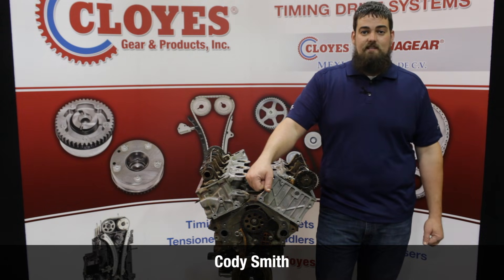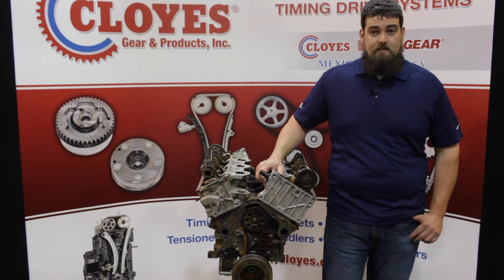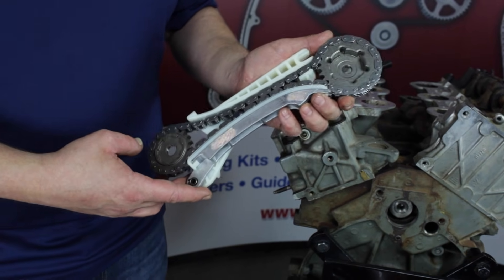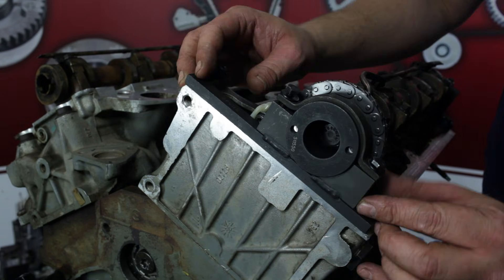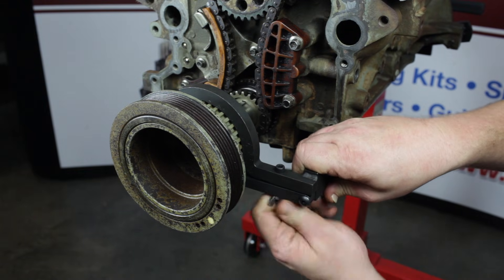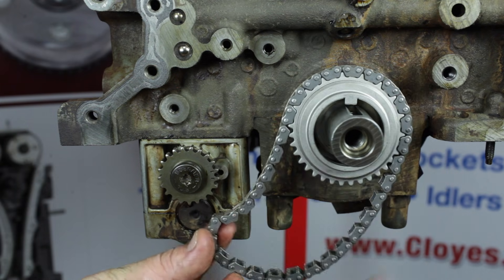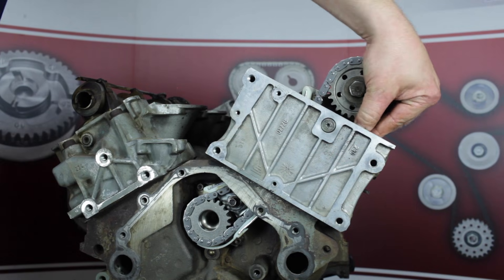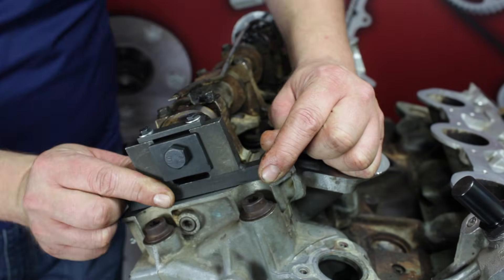Ford 4.0L Timing Chain Replacement, Cloyes 9-0398SB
🔥 This technical video from Cloyes covers the removal and installation of the timing drive system for Ford's 4.0L SOHC engine.

⛓ Part numbers related to this video are: 9-0398SB, 9-0398SC, 9-0398SD, 9-0398SE, 9-0443SR, 9-0444SF, 9-0701SA, 9-5586, P441, P442

🚗  Application coverage ranges from the model years 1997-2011 and the following vehicles:

Ford Explorer
Ford Explorer Sport
Ford Explorer Sport Trac
Ford Mustang
Ford Ranger
Mazda B4000
Mercury Mountaineer